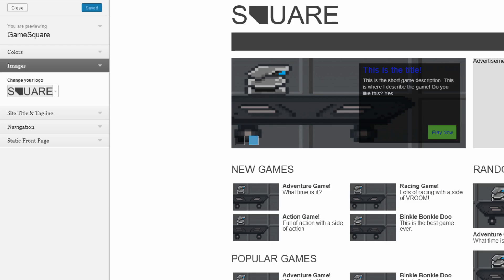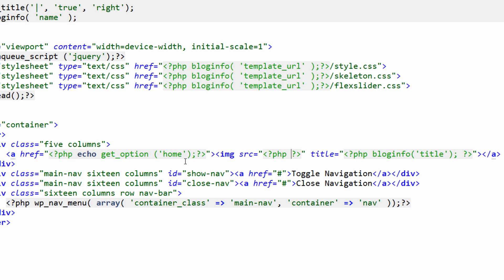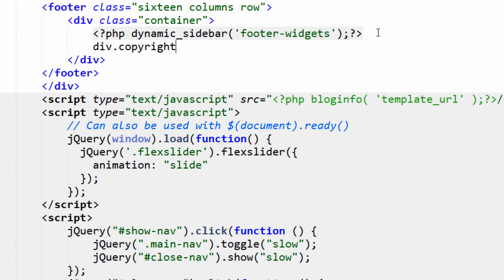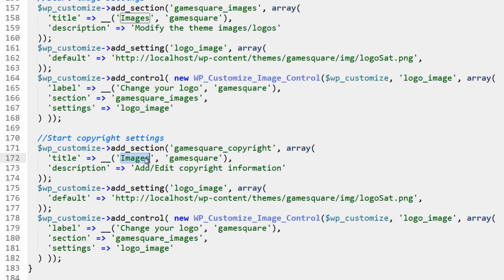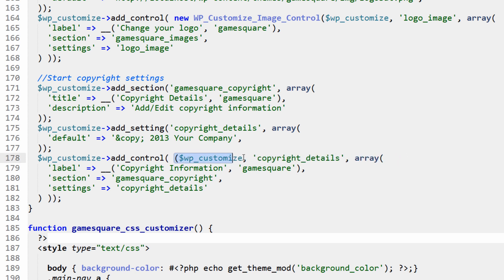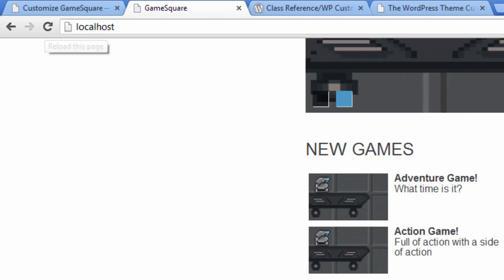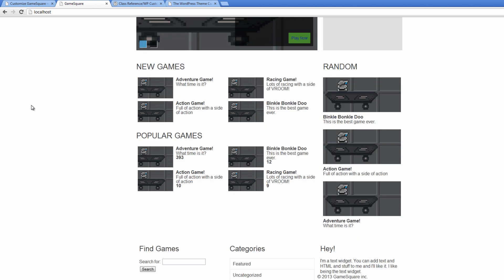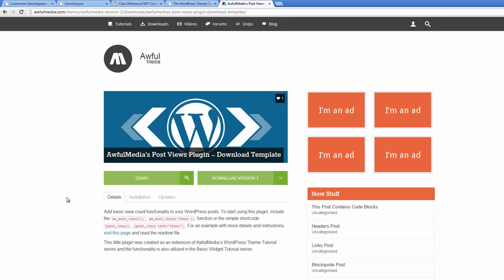Wordpress Theme Customization API Tutorial - Part 4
Learn how to incorporate the awesome Wordpress Theme Customization API into your theme. This Wordpress API allows for users to modify your theme from the backend. Possibilities include: changing colors, stylesheets, text, images, files, and so on.

This method is a native alternative to custom theme option panels and plugins. It is pretty awesome.

Video by Austin of AwfulMedia.com.

Seriously, check out the Codex.